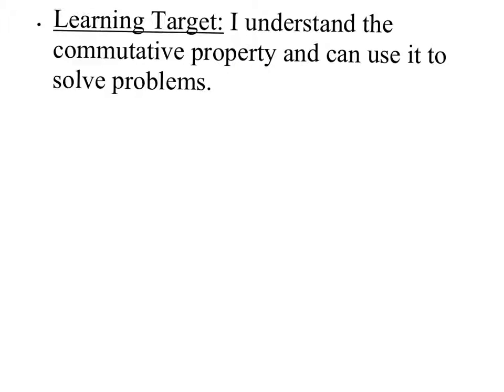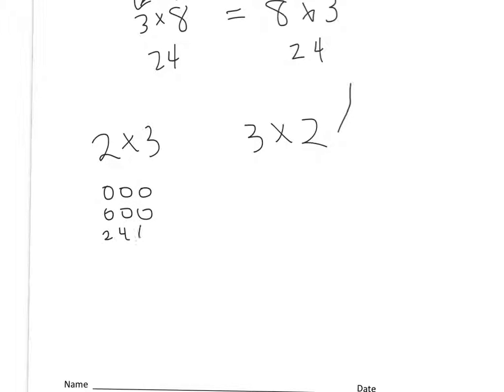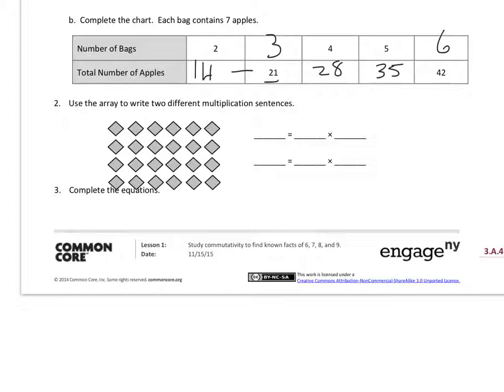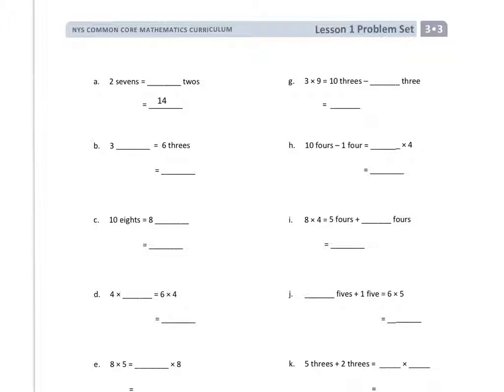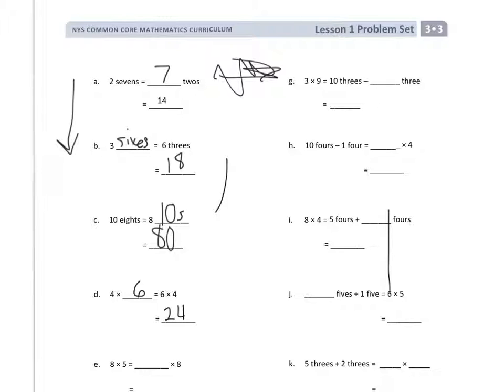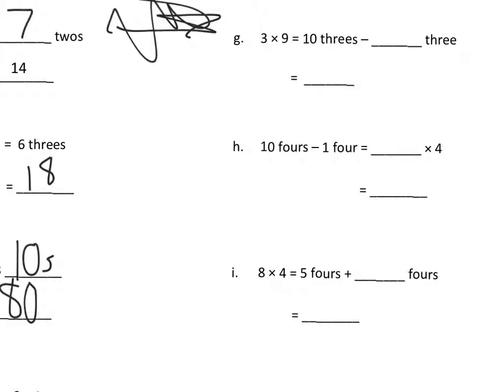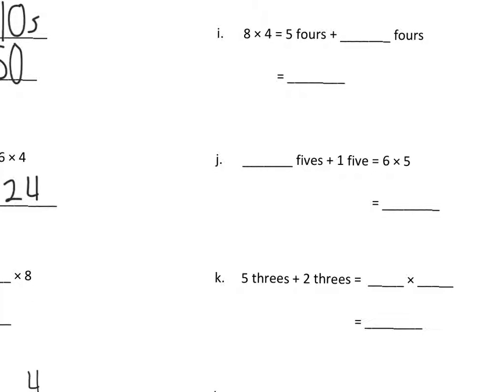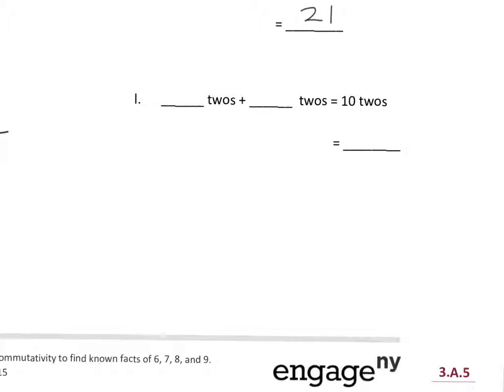Ape Math Lesson 1